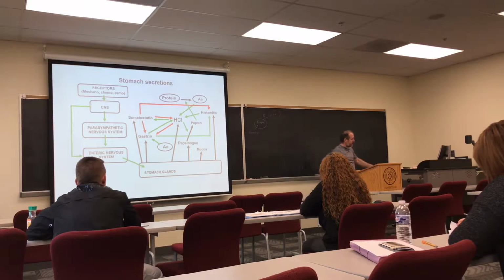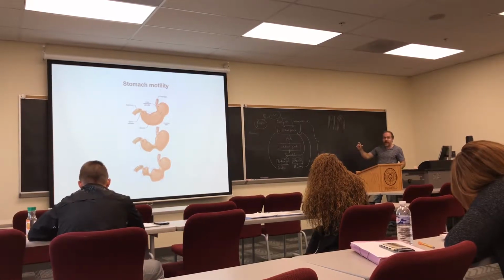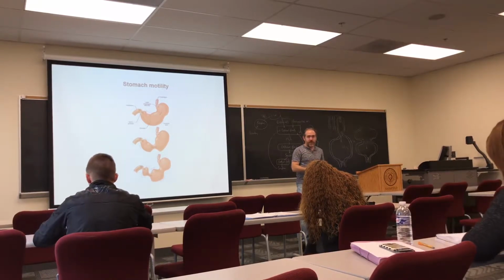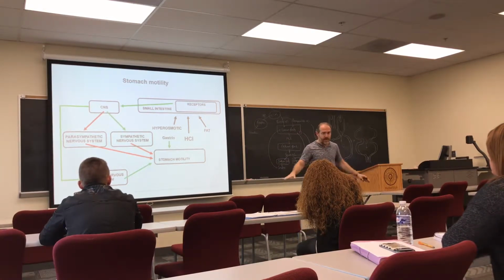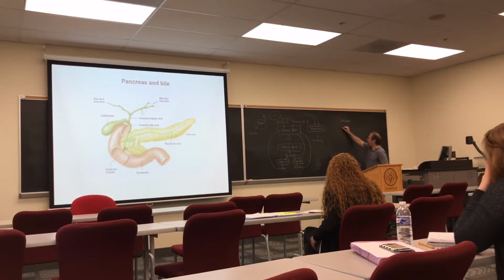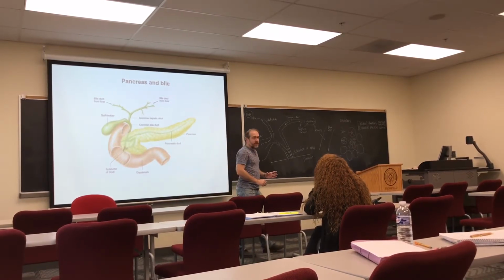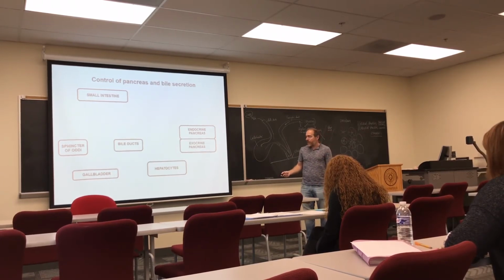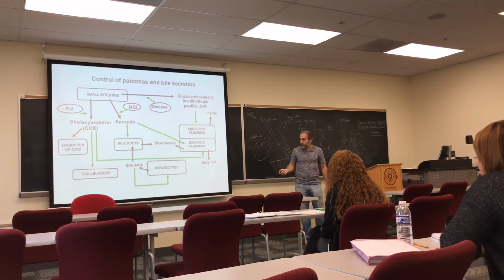Physiology (EEOB 2520) EXAM 2 Lecture 2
Class lecture recording for EEOB 2520 at THE Ohio State University at Mansfield. Lecture #2. For Exam #2. Recorded on 9/29/2017